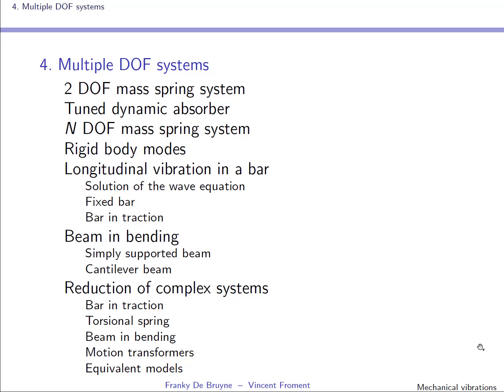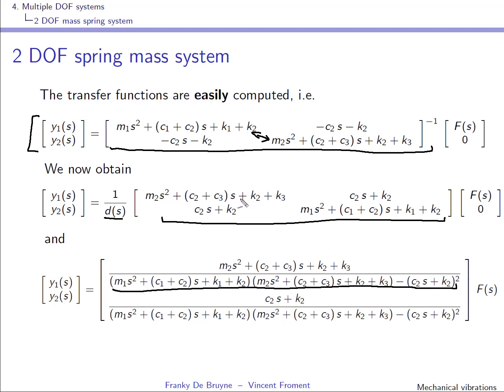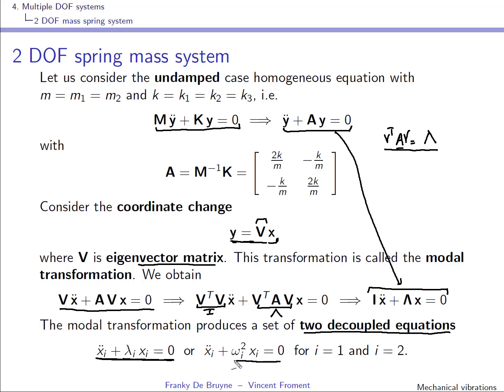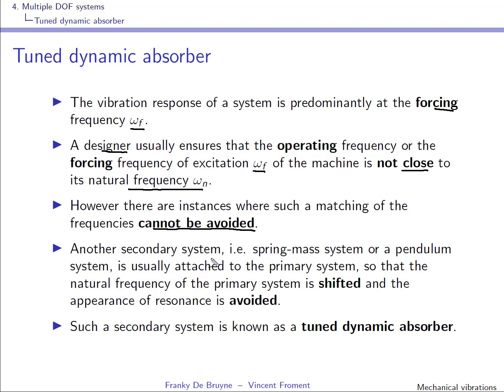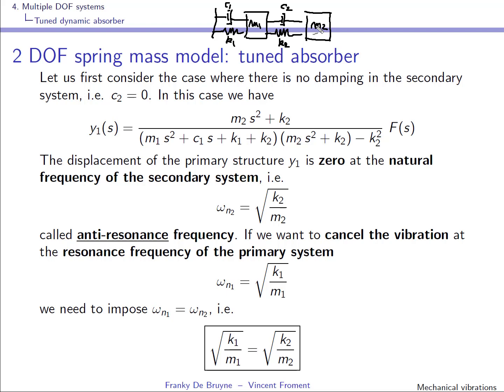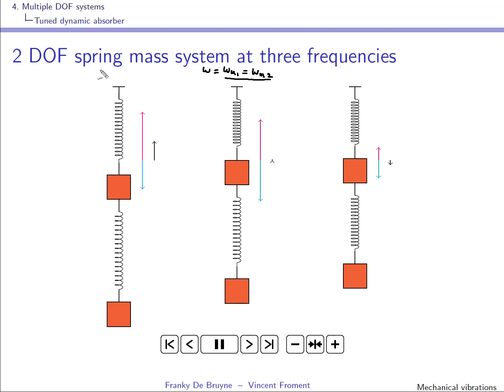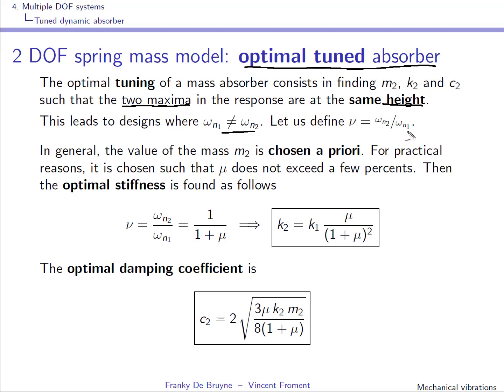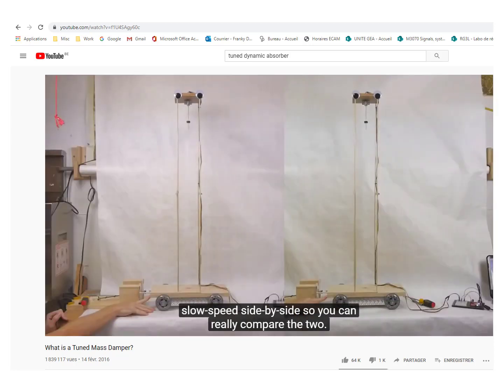Mechanical dynamics (Mechanical vibrations): vidéo 3 5 Multiple DOF systems part1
2DOF mass spring systems and tuned dynamic absorber